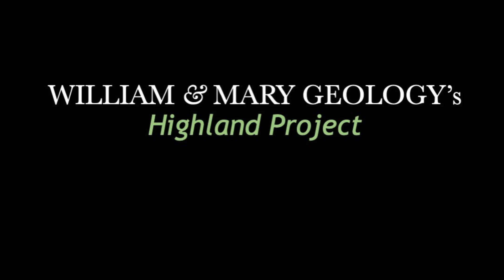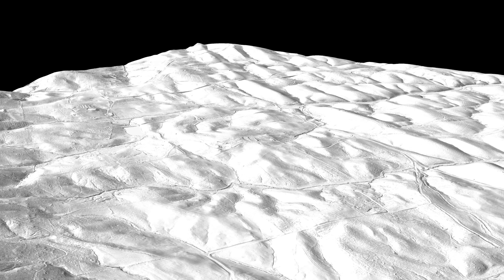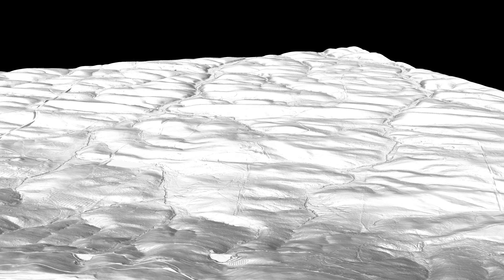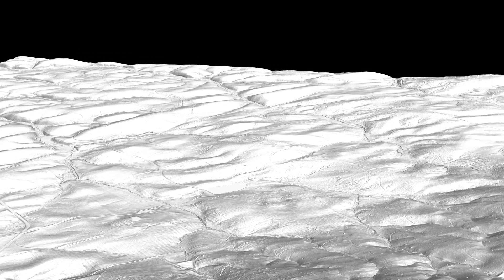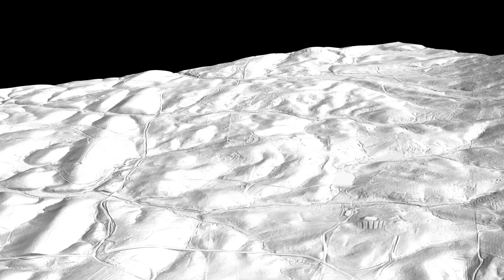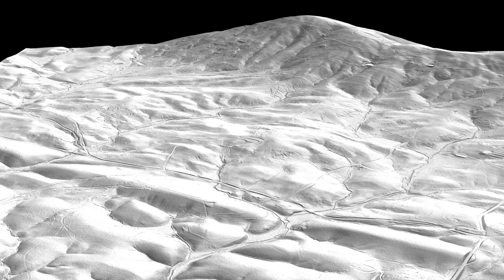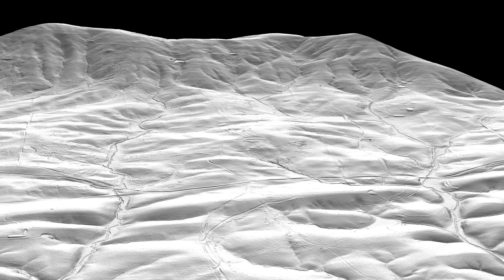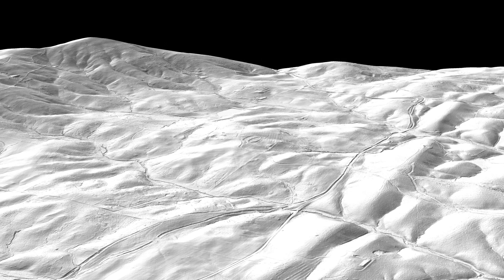W&M Geology's Highland Project- the LiDAR movie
This is a 360˚ digital panorama of William & Mary's Highland property in central Virginia that is based off of LiDAR topographic data.